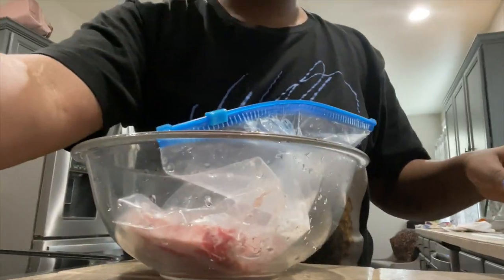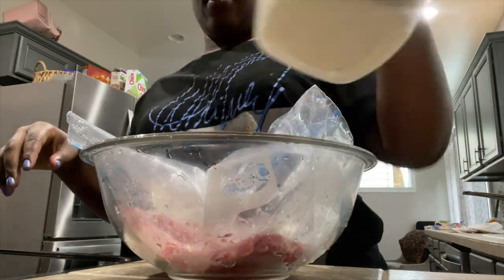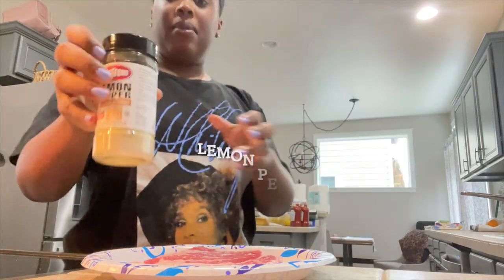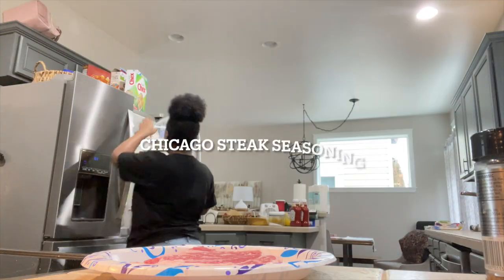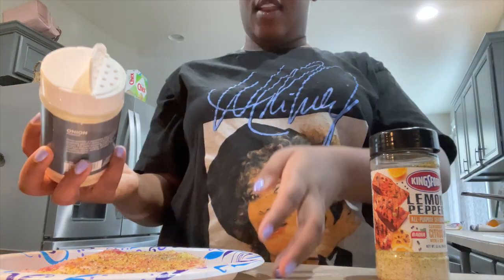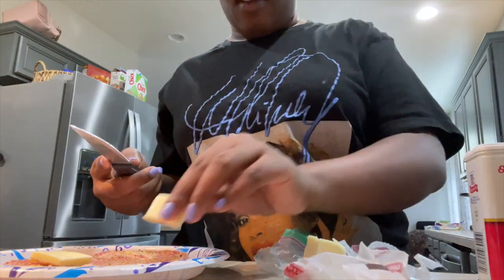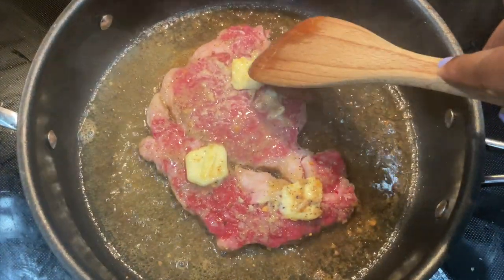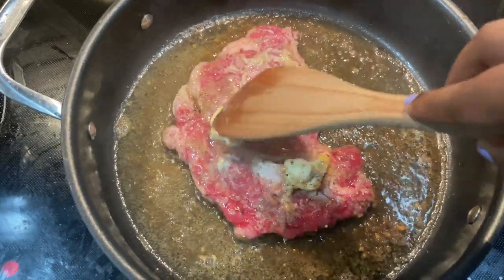Cook Steak and Mash potatoes with me { Cooking with Madison Ep. 2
LIFESTYLE | VLOGS

This is not promo ➡️  my cousin does a great job on my hair so i want to give ya’ll a place to go if you live in the tacoma area hit her up tell i sent you their

igshid=OGQ5ZDc2ODk2ZA==

mfrier70
Uploading days : Everyday or every other day